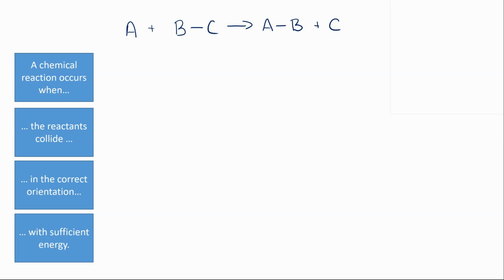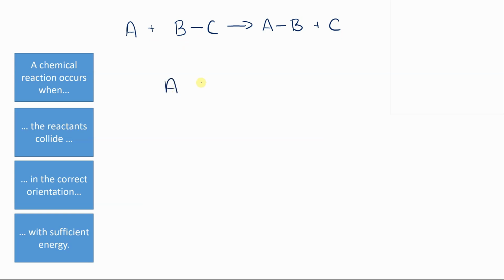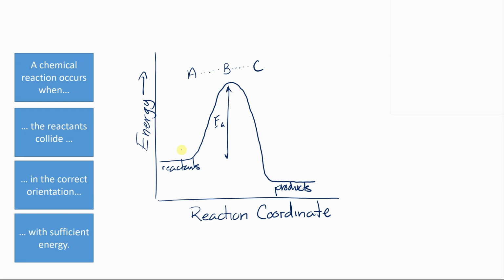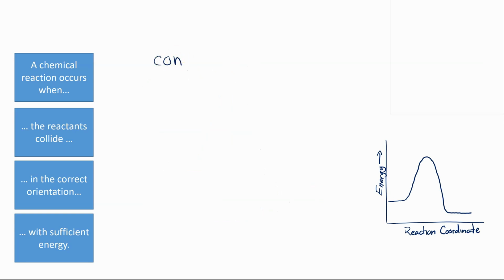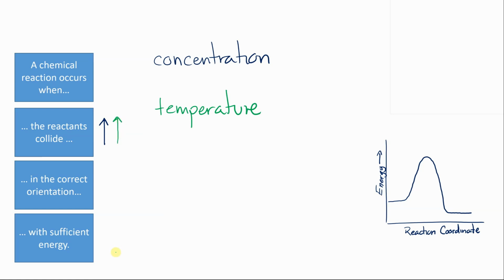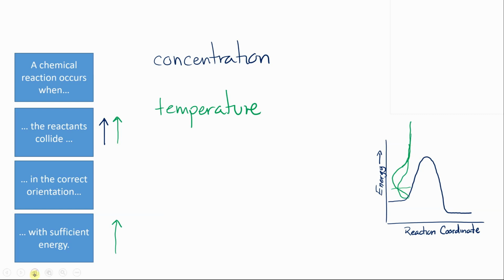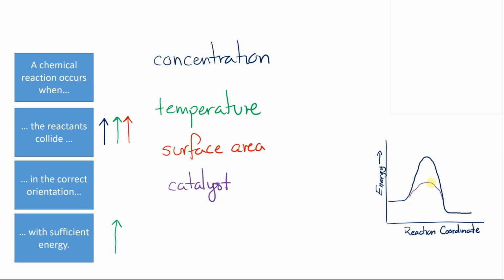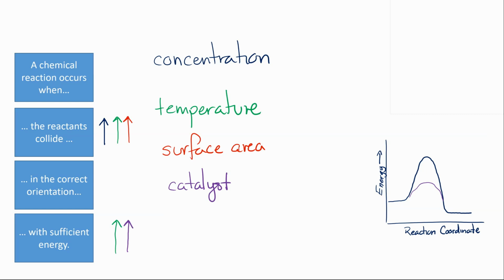3a kinetics collision theory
A brief video explaining how collision theory can help explain how concentration, temperature, surface area, and catalysts can affect reaction rate.